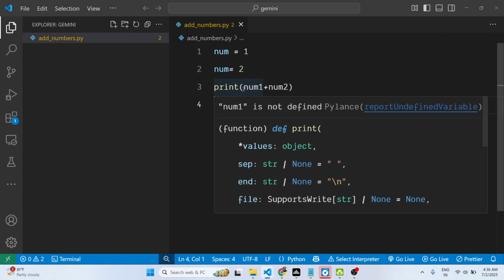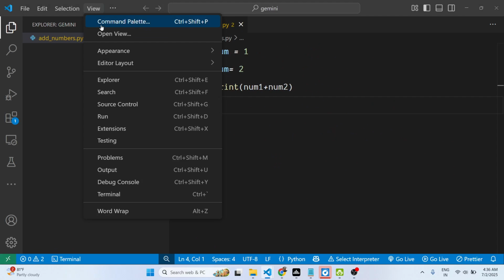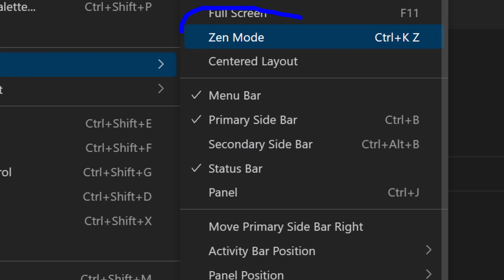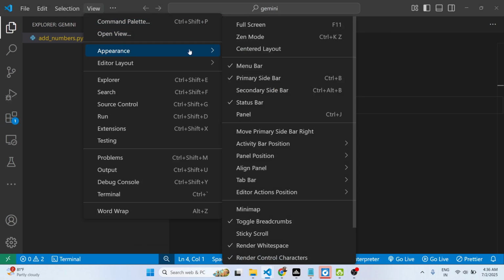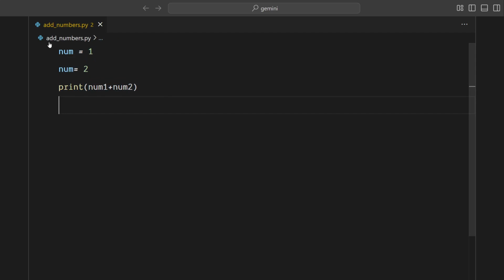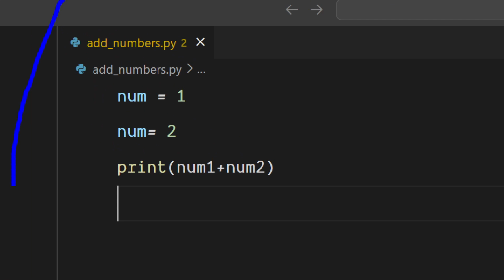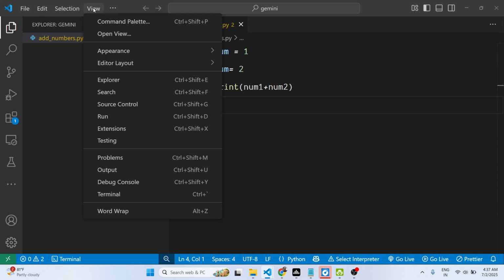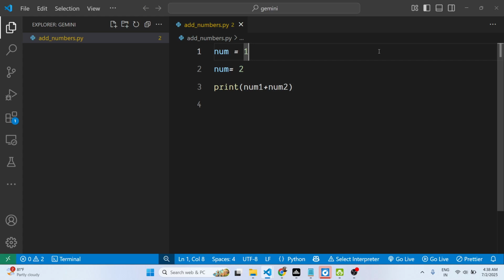How to Toggle Zen Mode in VSCode IDE to Show & Hide it